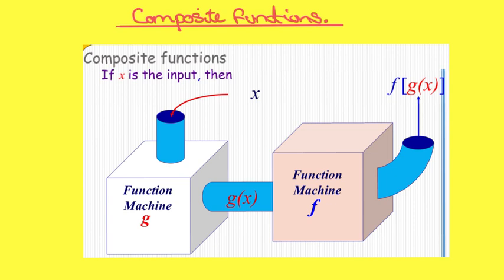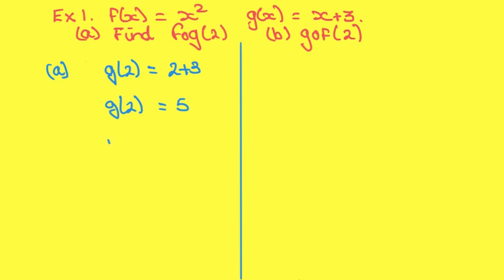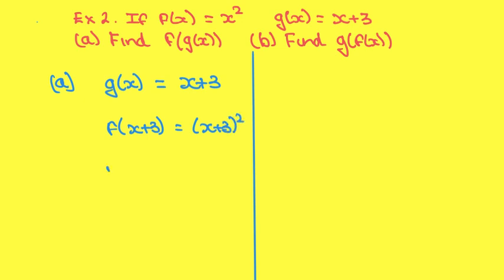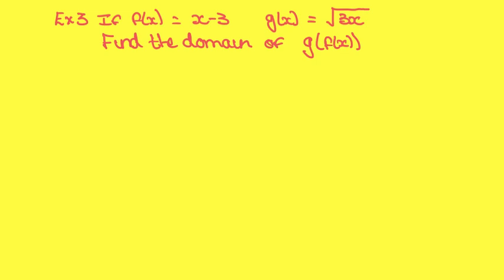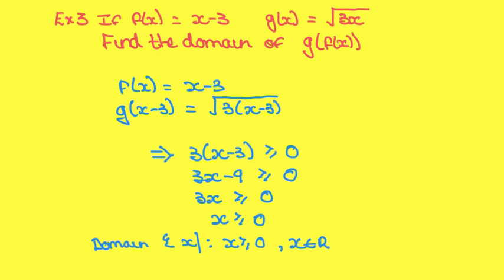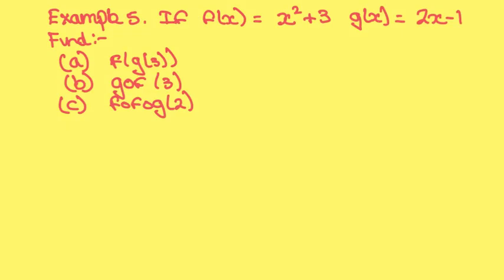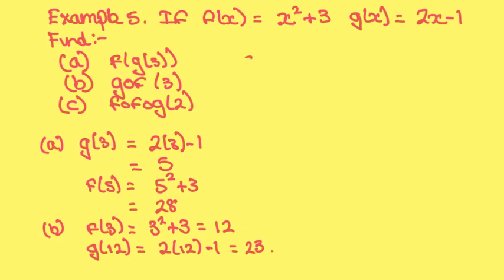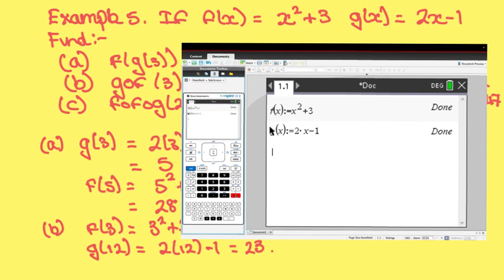2 5 1 Composite Functions